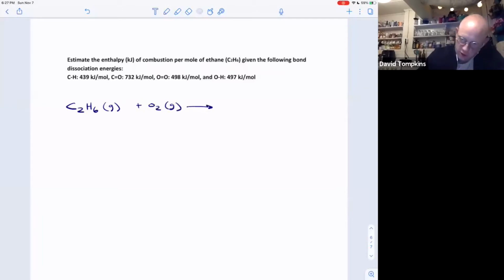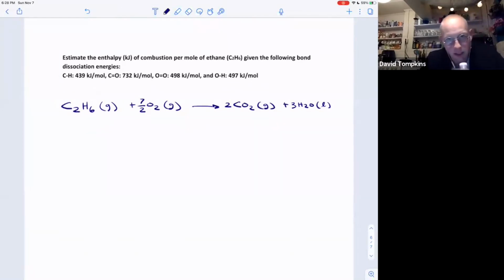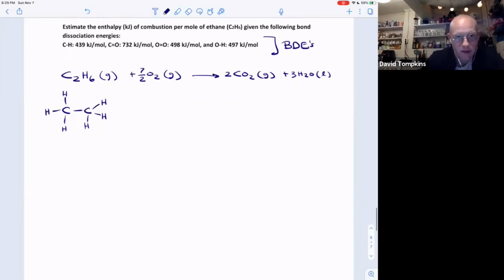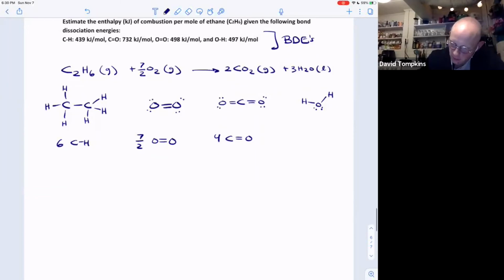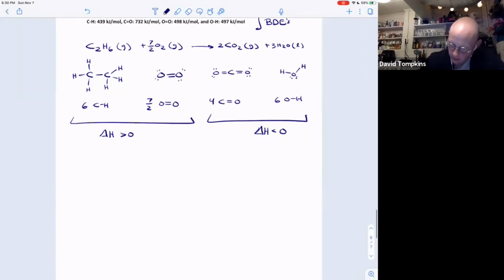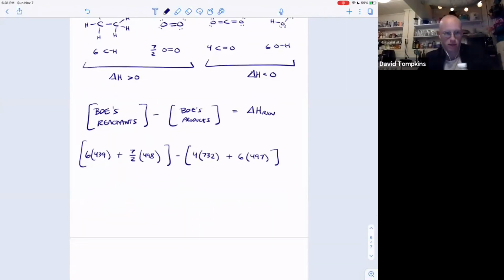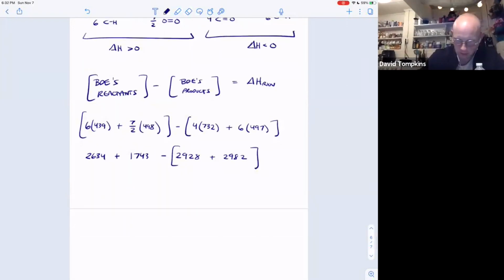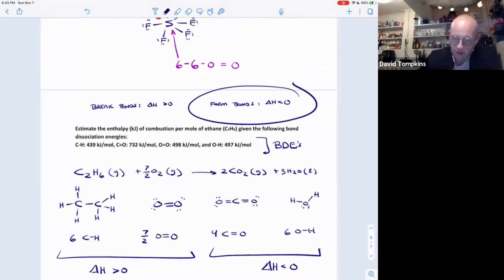Thermochemistry: Bond Dissociation Energies & Enthalpy of Reaction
Access the General Chemistry Course Guide here: @general-chemistry/

Thermochemistry
Enthalpy change
State function
Heat
Endothermic
Exothermic
Combustion
Ethane
C2H6
Oxygen
O2
Carbon dioxide
CO2
Water
H2O
Bond strength
Bond dissociation energy
Chemical reaction
Reactant
Product
Joules
Kilojoules
Moles
kJ/mol
Stoichiometry
Unit Conversions